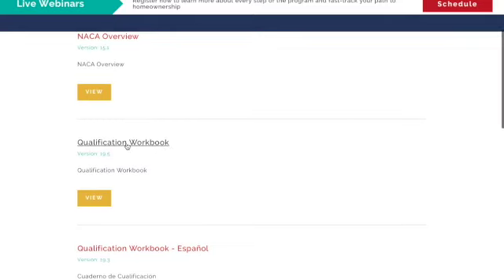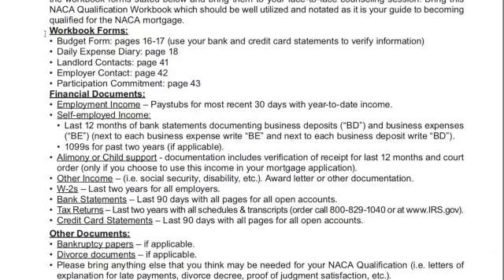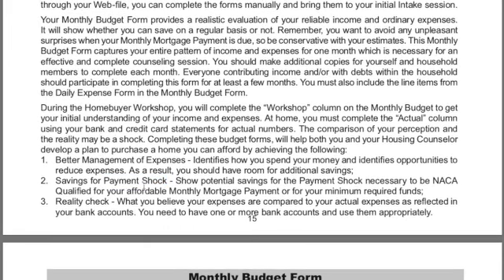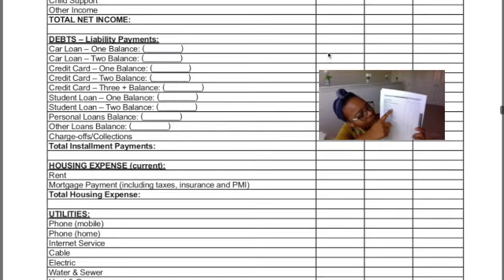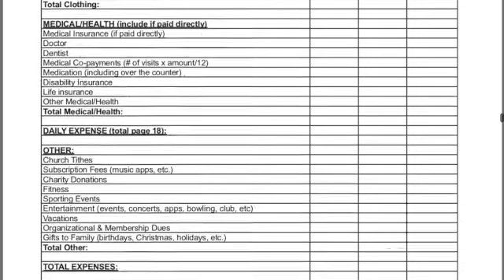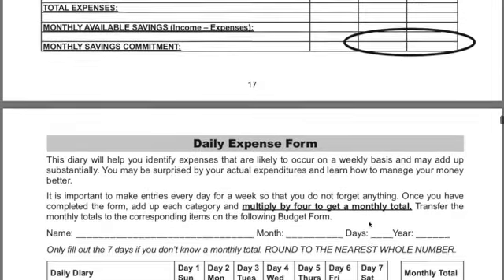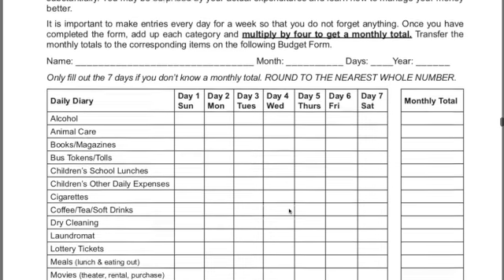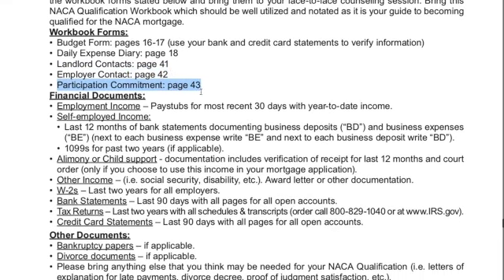NACA intake session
naca sister vlog realestate finance intake session the needed documents.
Order Table Talk Sessions: Family, Finances & Finesse here to help with your budgeting and Finances